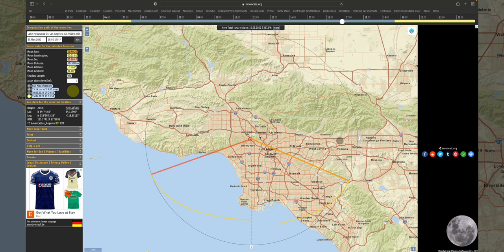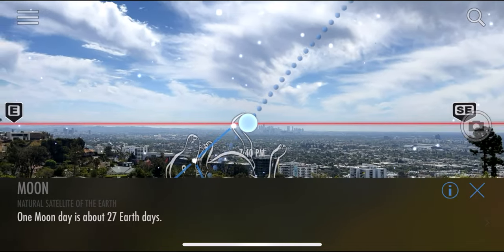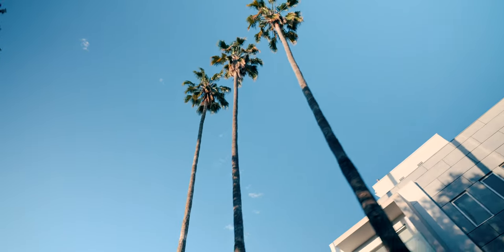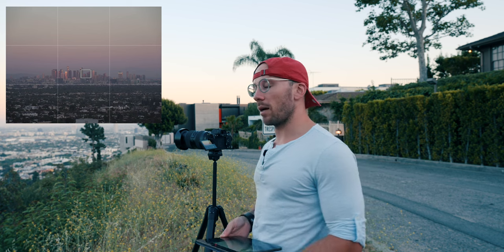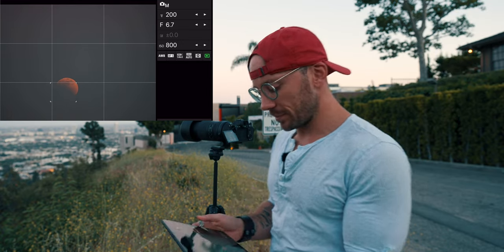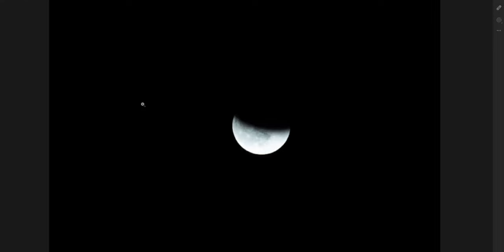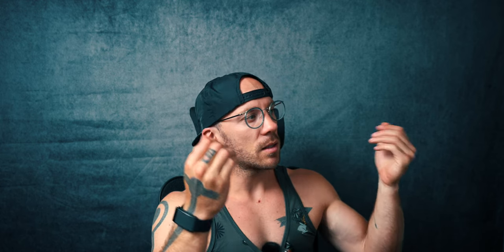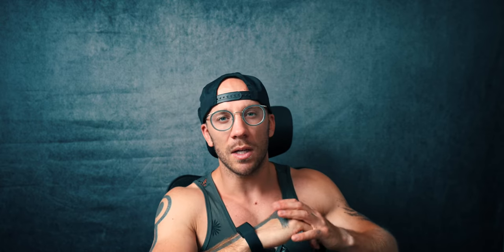Shooting the Moon: Step by Step Guide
In this video we go over how to make a composite image of a lunar eclipse.

Skyview app for locating the moon